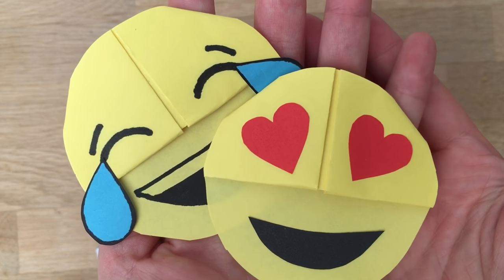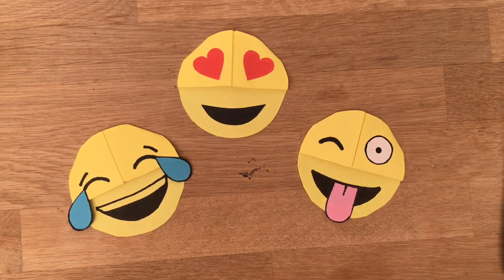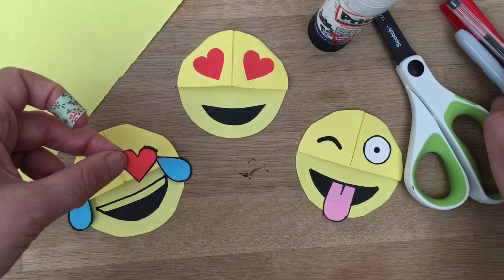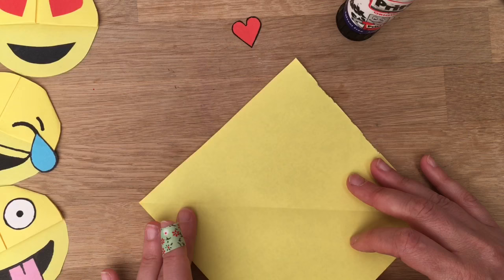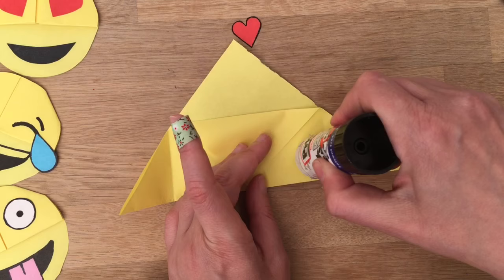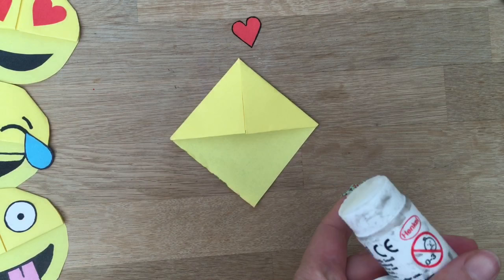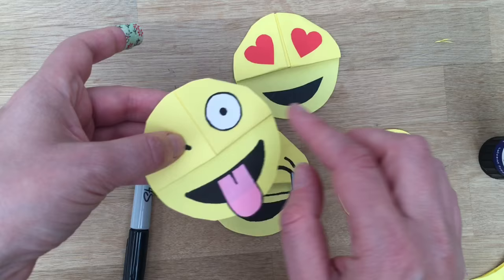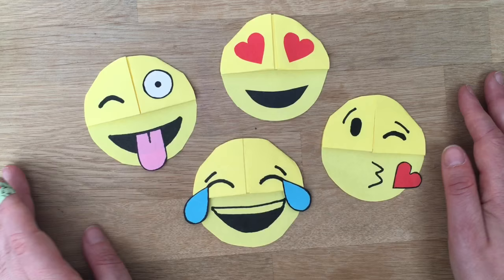Easy Emoji DIY Bookmark Corners (Paper Crafts)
YES! More and more and more EASY BOOKMARKS for you! Today we have the Emoji Bookcorners which have been in HIGH demand. I do hope you like what I came up with for you. Do love an Emoji Craft!!!

A perfect Emoji Back to School DIY too - make a whole set to mark textbooks and reading books. LOVE back to school bookmarks! This video was first created in May 2016